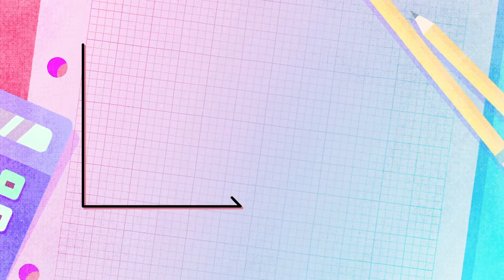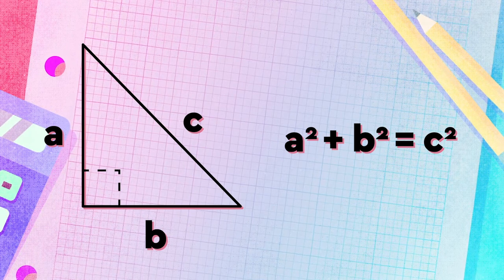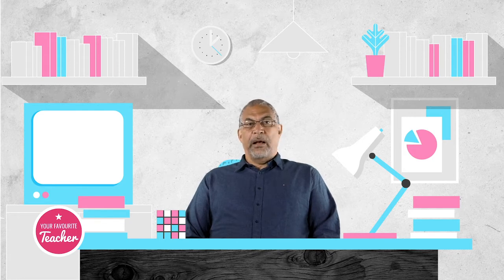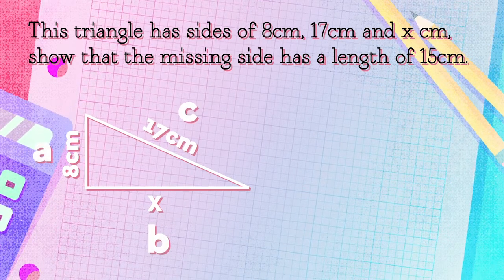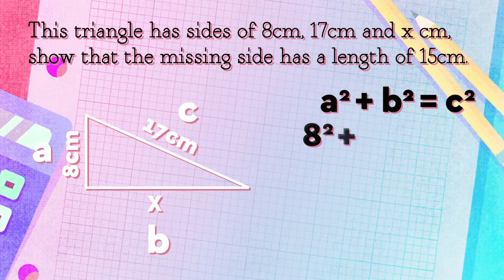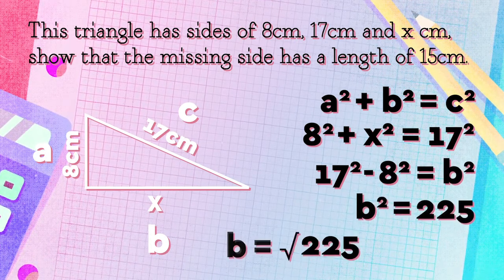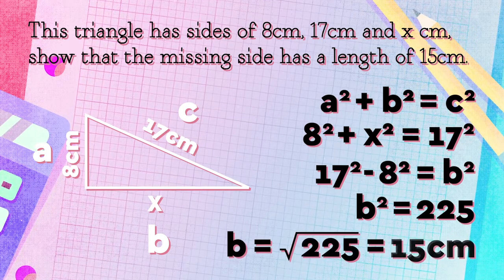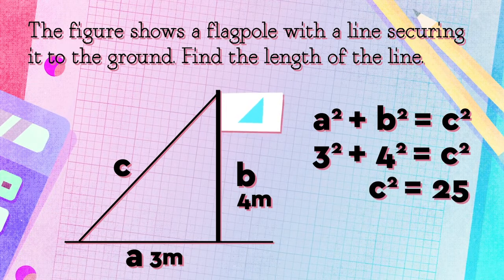GCSE Maths - Pythagoras' Theorem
Want to learn how to do pythagoras theorem? Watch this GCSE maths video to learn all about it!

And the best part of it all is that you can access it for free with a trial of Your Favourite Teacher.